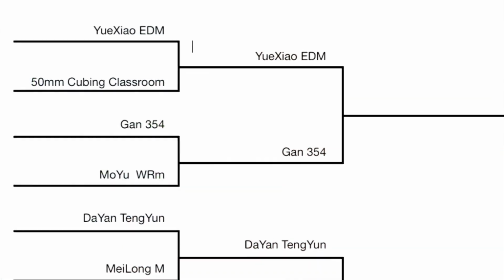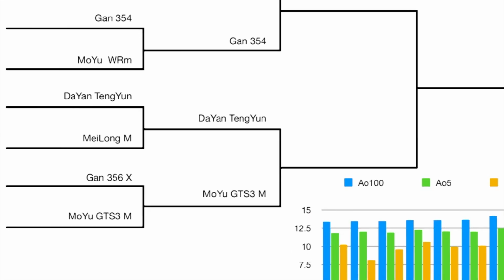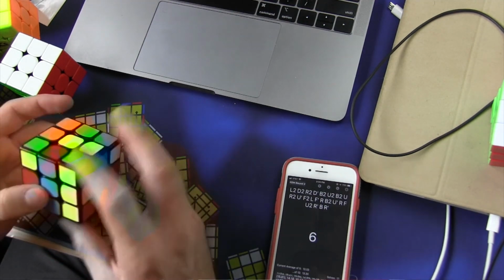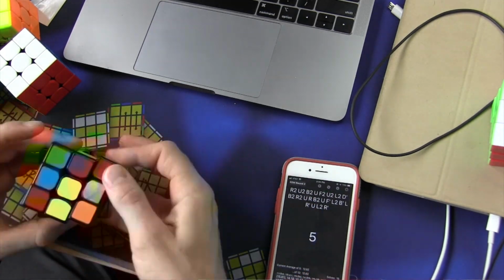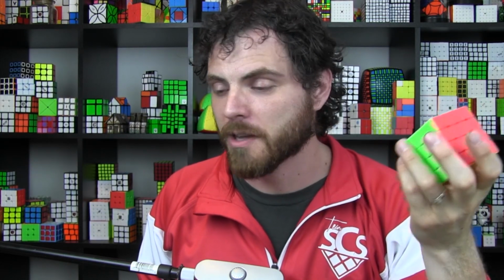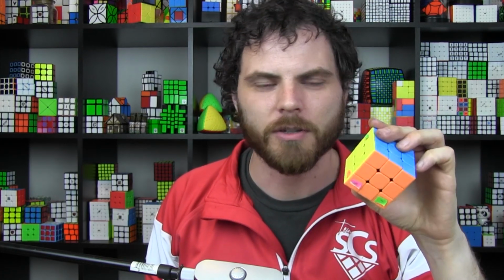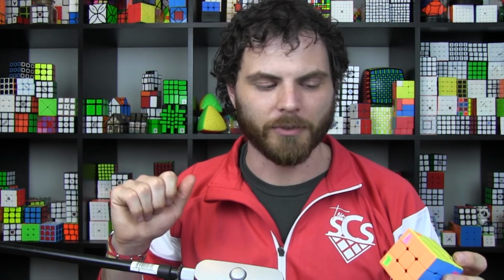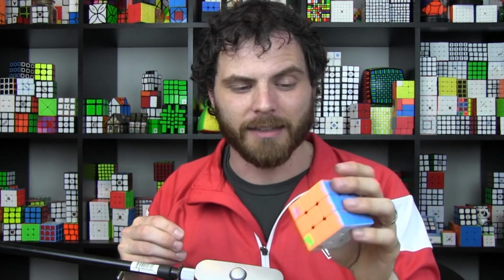Results of July Madness and My Mains for Nationals!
UGH, Microphone is being all staticy again. Anyways, I did what I could with trying to edit it out. I expected to have a lot of fun clips from the "competition" but just turned out to be quite boring. I posted a few other Solves on Instagram so check those out if you want to see some wacky solves @SpeedCubeReview